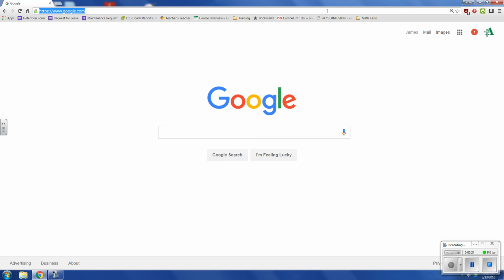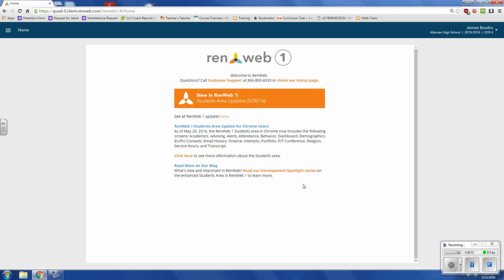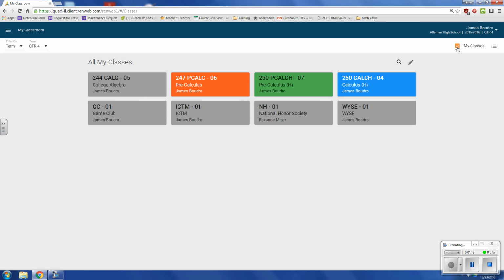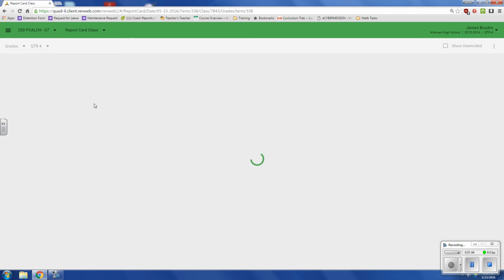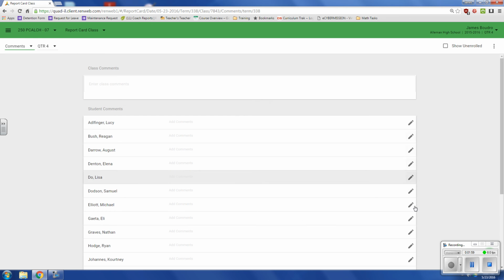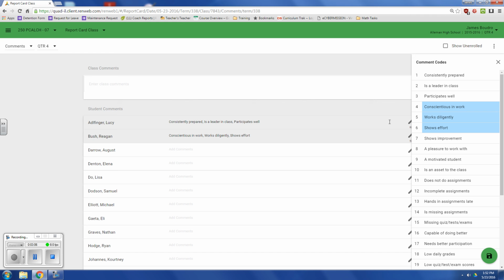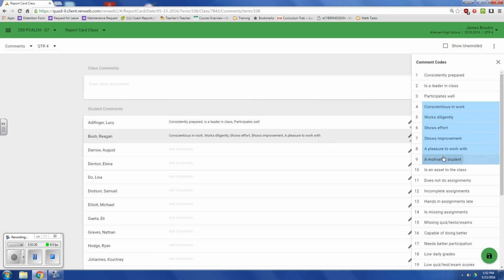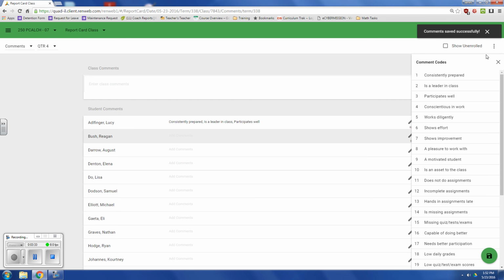RenWeb One Report Card Comments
How to insert pre-made comments and custom comments into RenWeb 1.